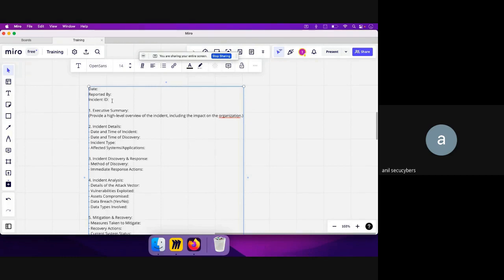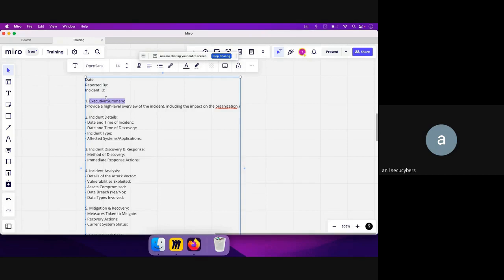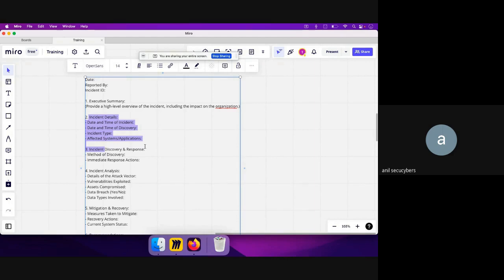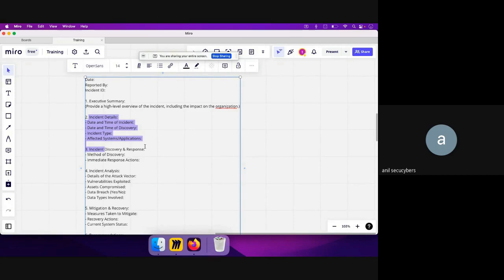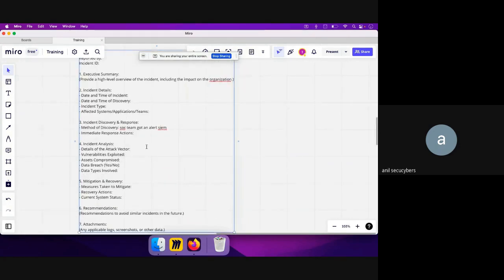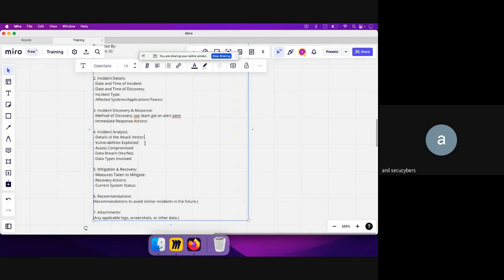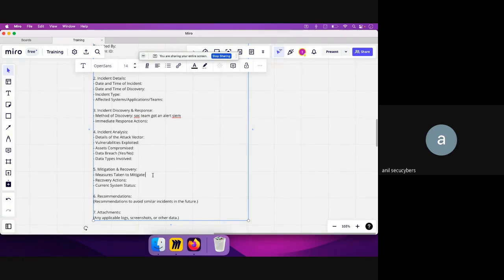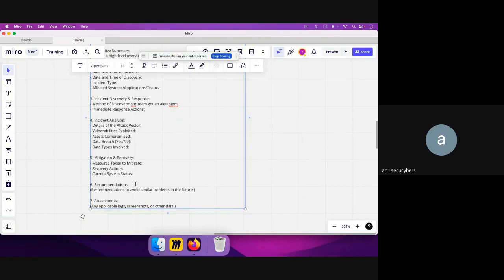Training for SOC team DigitalTrack SecuCybers 2023 05 17 09 05 GMT+5 30 part 12